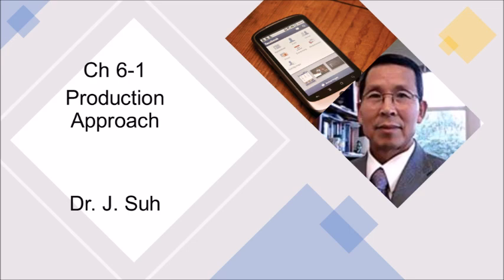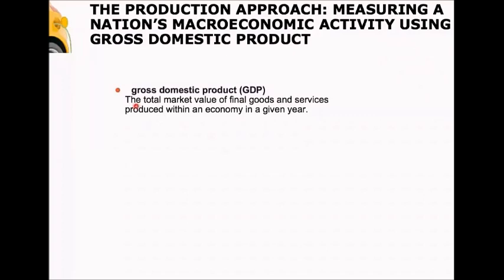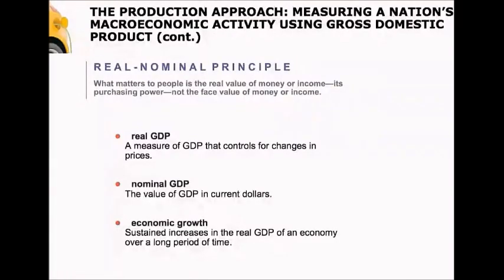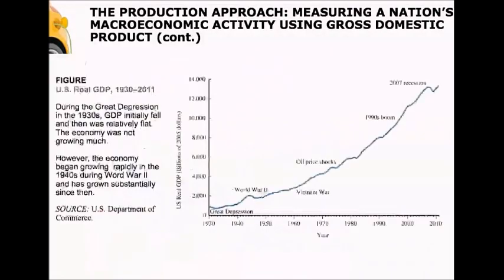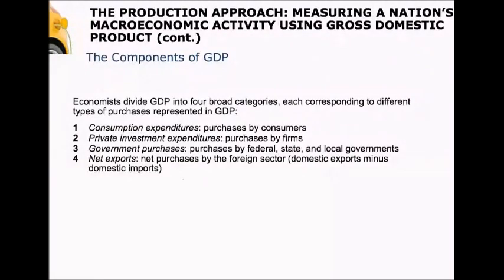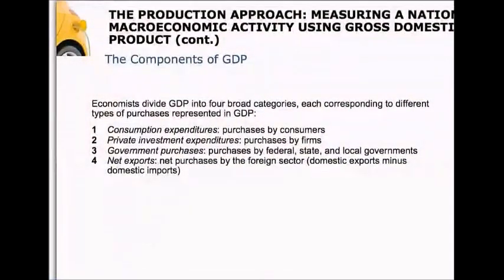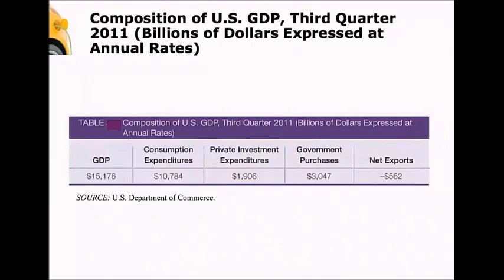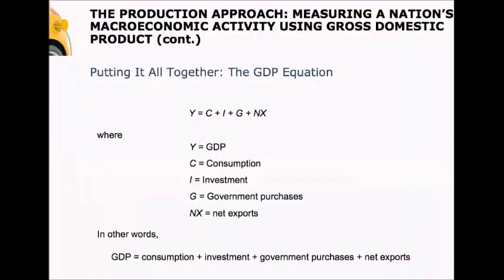Ch6 1 Production Approach